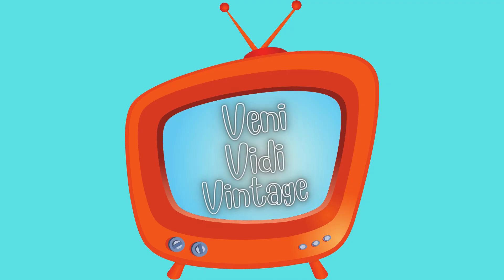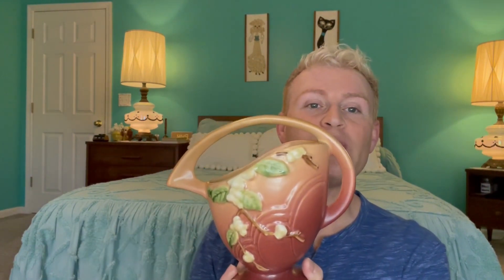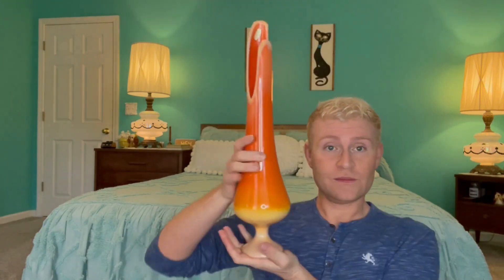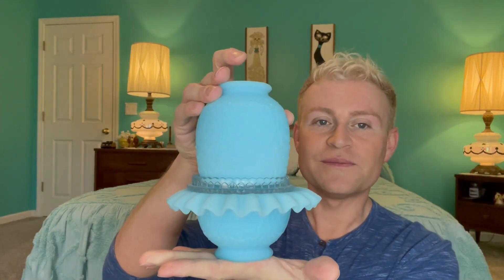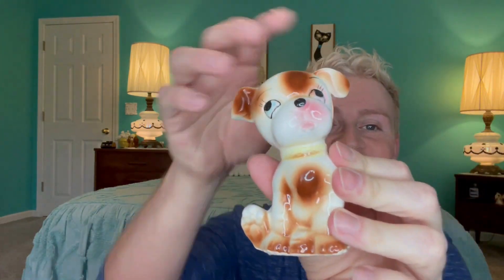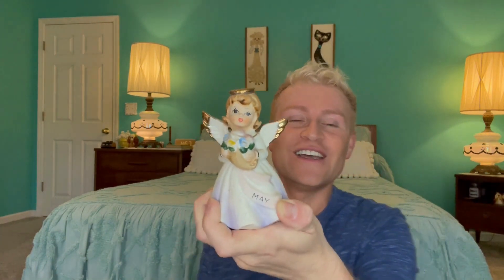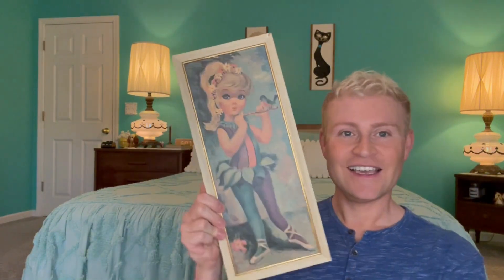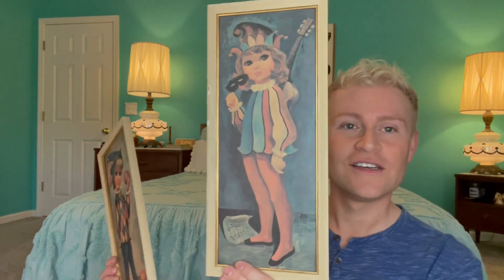Vintage Haul!! Roseville Pottery, Rubber Face Plush, L.E.Smith Bittersweet and More!!